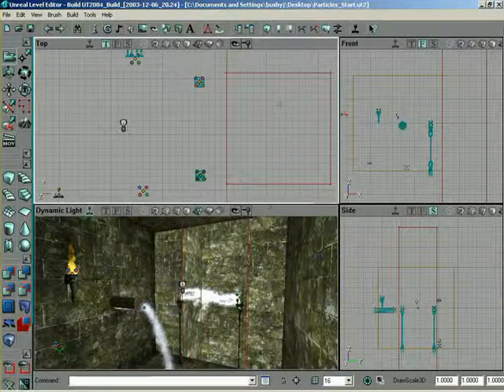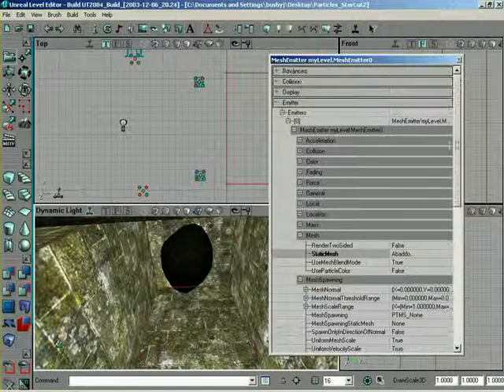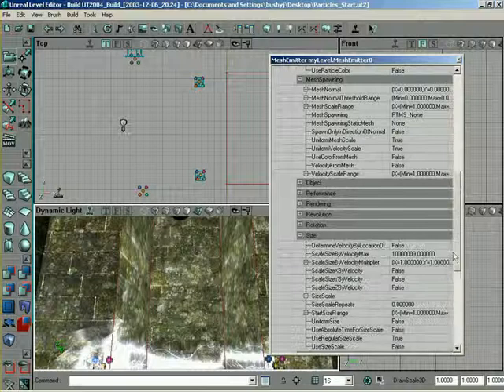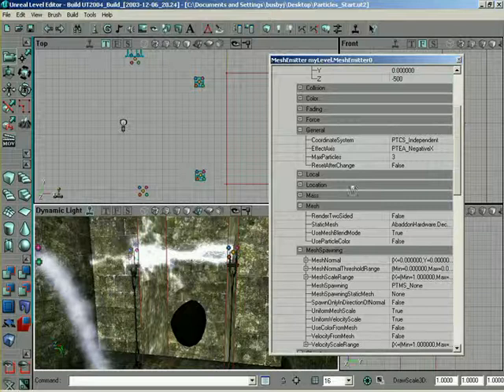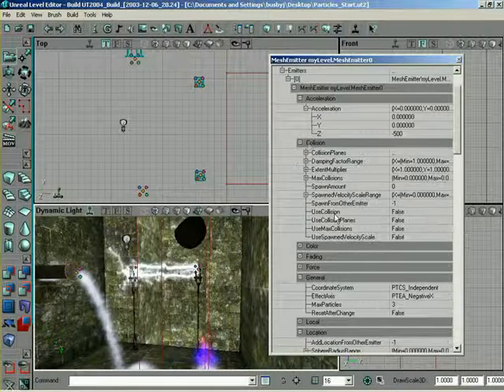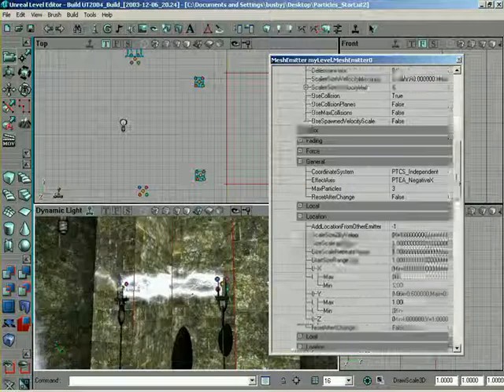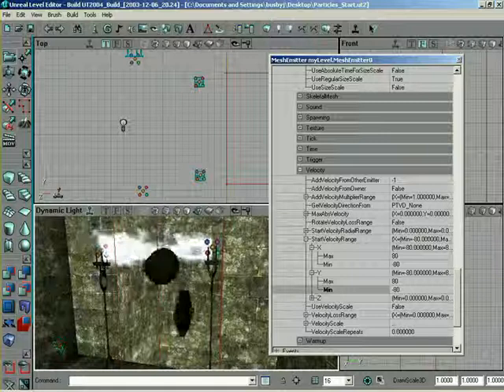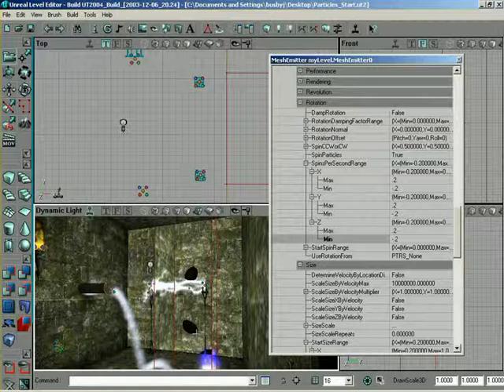UnrealEd 3.0 Mesh Particles (Boulders)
How to use static meshes as particles.